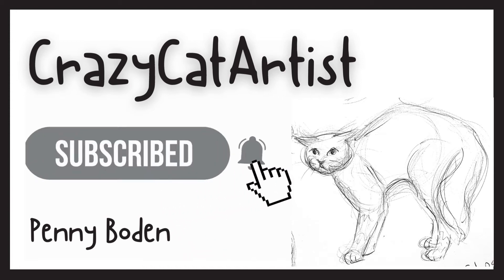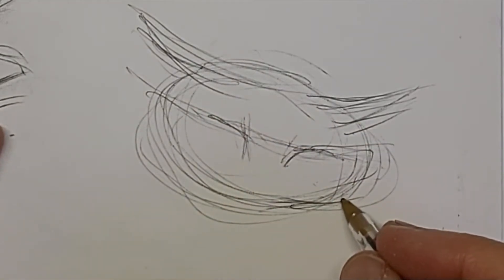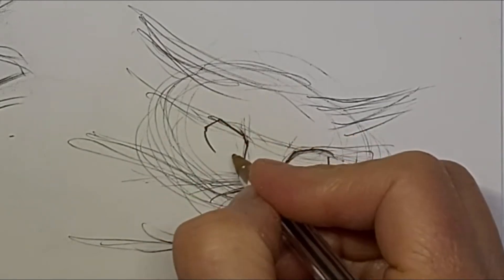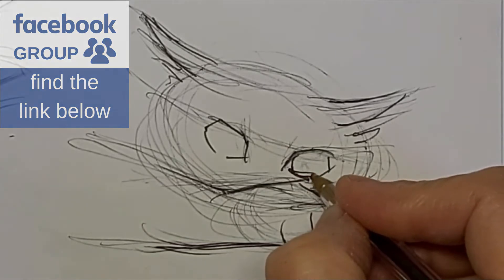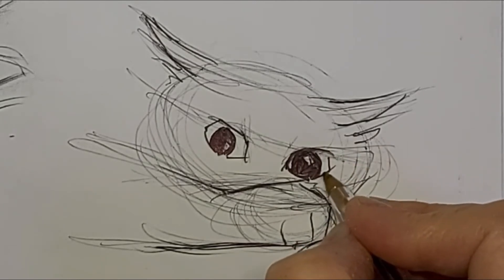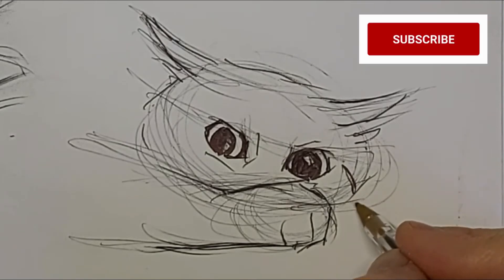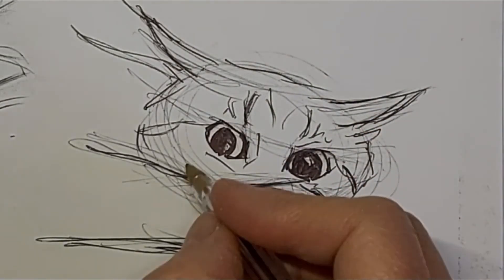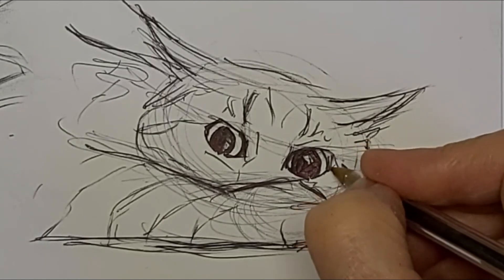How to Draw a Cat with Big Wide Zoomie Eyes - simple step by step beginner & up sketching tutorial